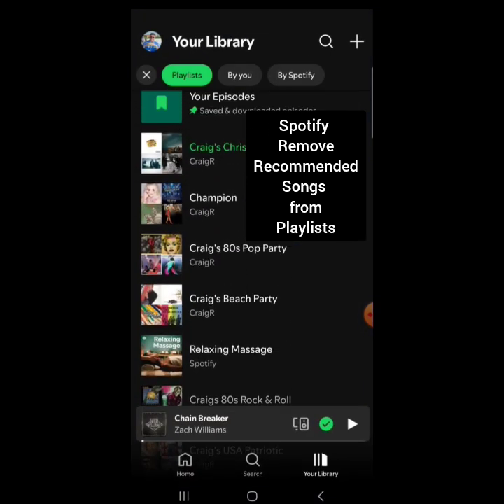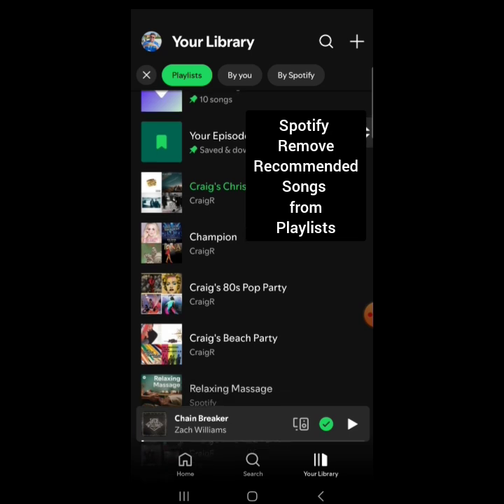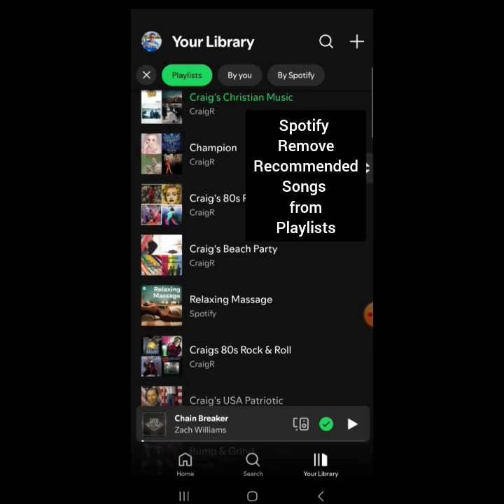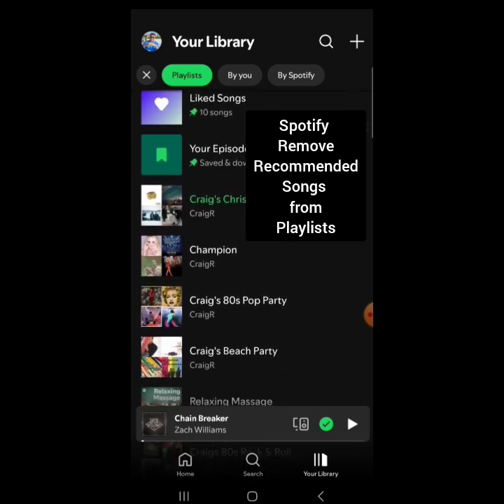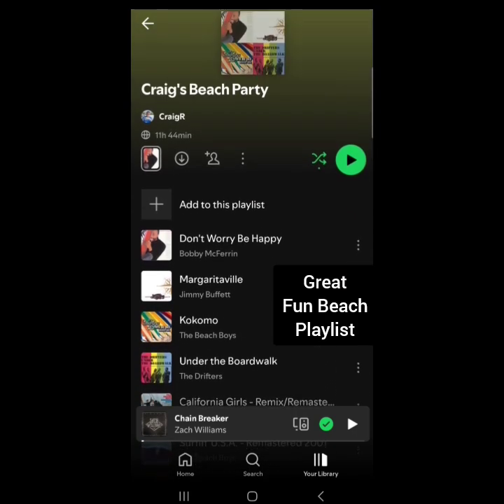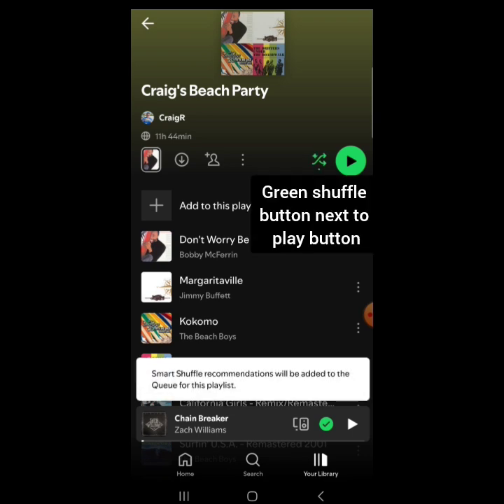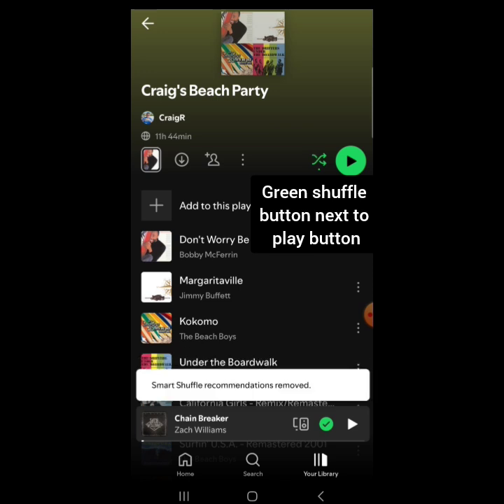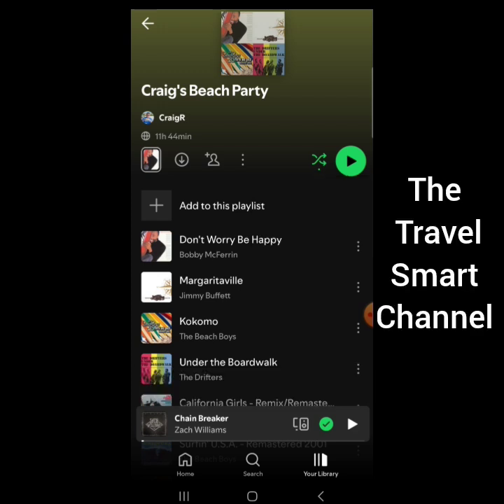How to turn off / disable Smart Shuffle Recommendations Spotify. Turn off recommended songs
How to Turn off or disable Smart Shuffle Recommendations in Spotify.  Finally put an end to Spotify adding songs you don't like to your created playlists.   This is a short video will tell you how to turn off recommended songs on Spotify